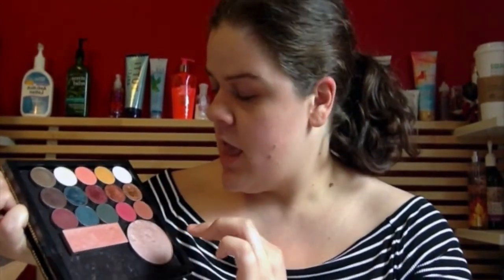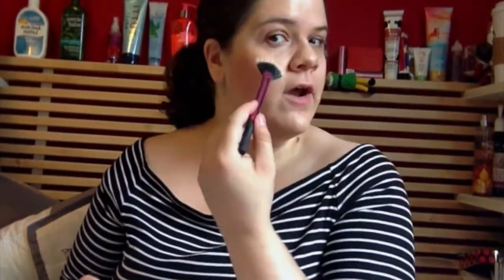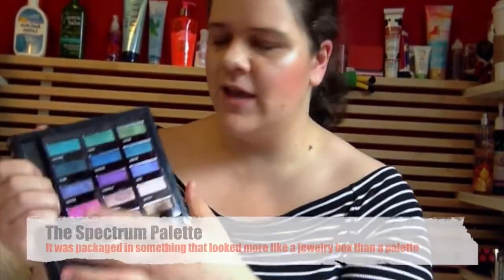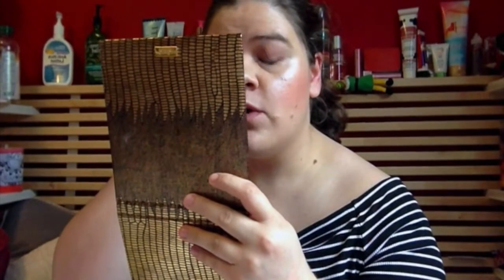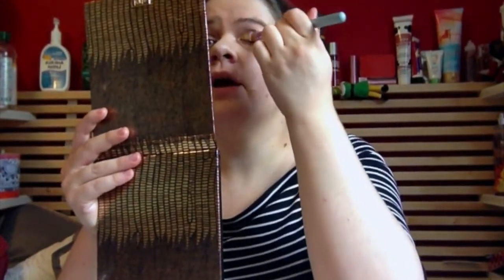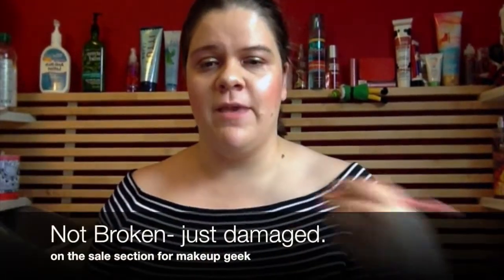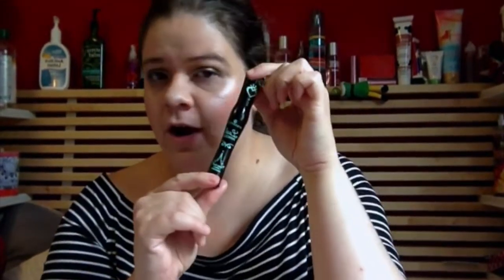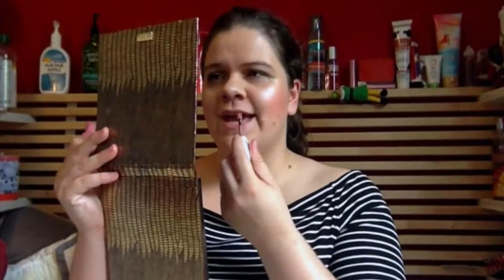Fall Favorites Makeup Look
I decided to do a makeup look and chat a little bit.